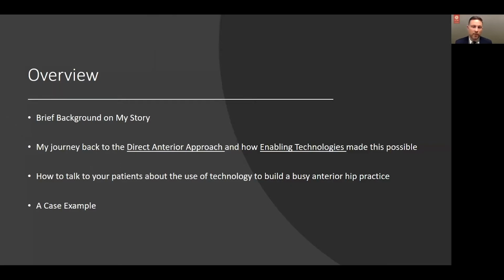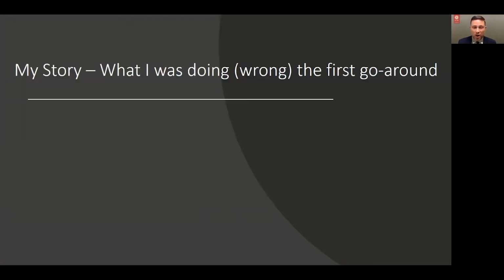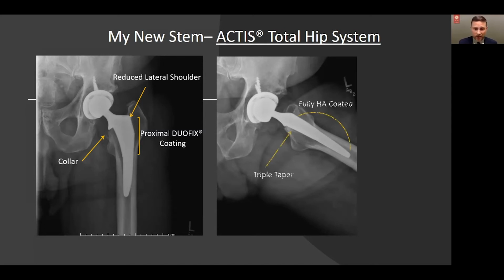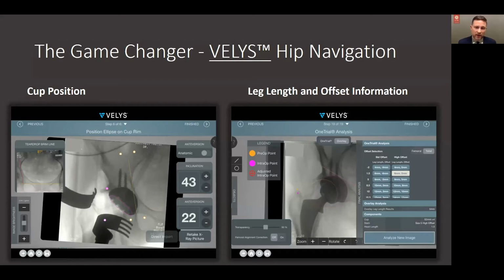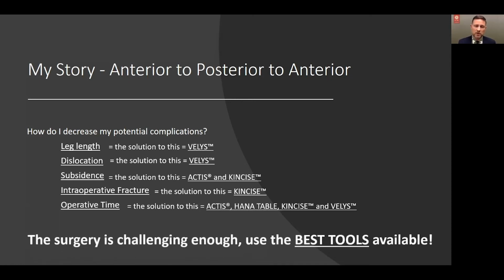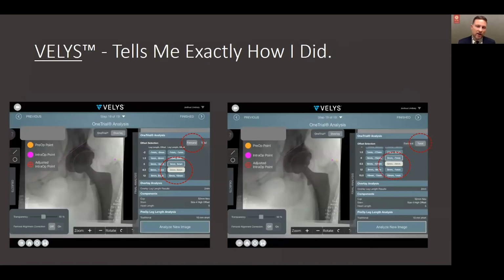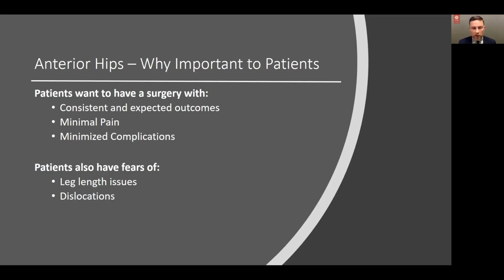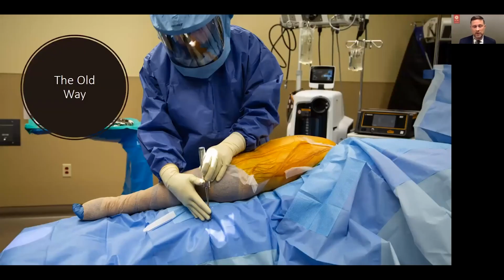Shaping the Future of Surgery With The Technology Enabled Total Hip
Joshua Lindsey, MD, FAAOS, an orthopaedic surgeon practicing in rural Wisconsin, discusses his journey from posterior approach total hip arthroplasty to direct anterior approach total hip arthroplasty, using enabling technology to make the transition easier. Dr. Lindsey has seen in practice how technology from DePuy Synthes contributes to reproducible ANTERIOR ADVANTAGE™ hip replacement results.